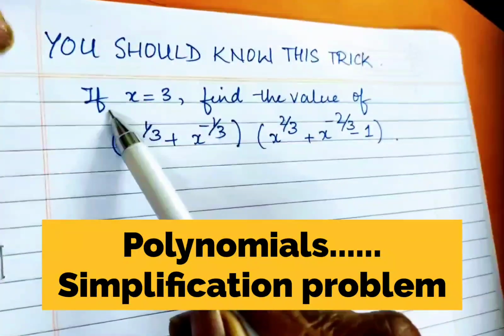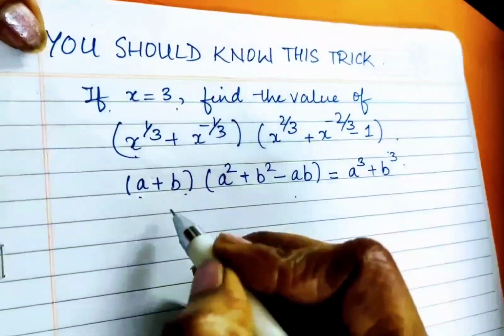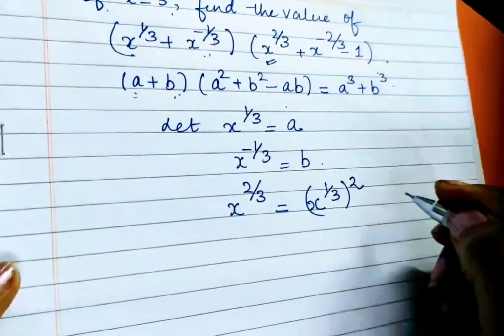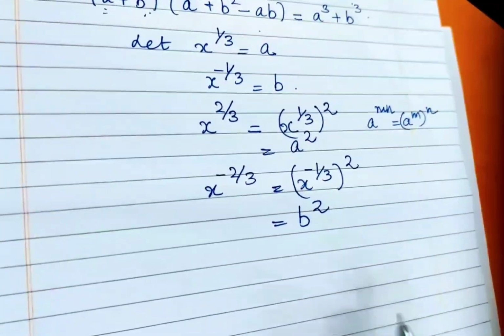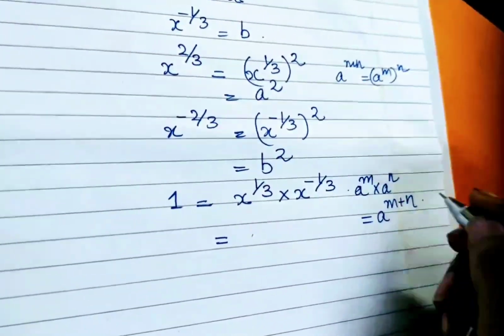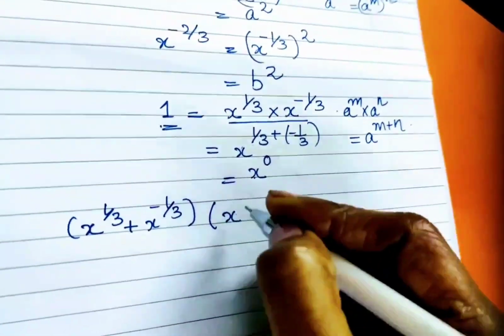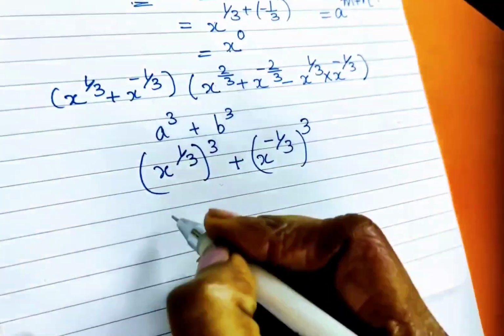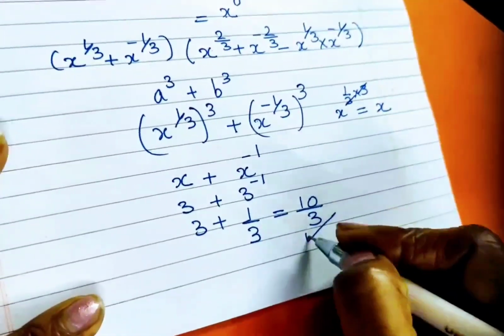Polynomials#Class9#Challenging question#Keep learning have fun 😊👍